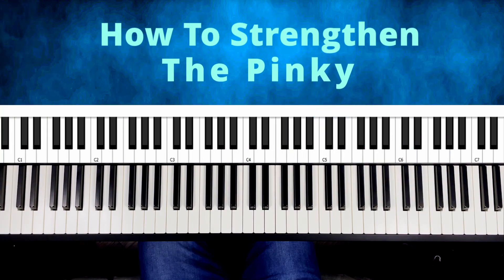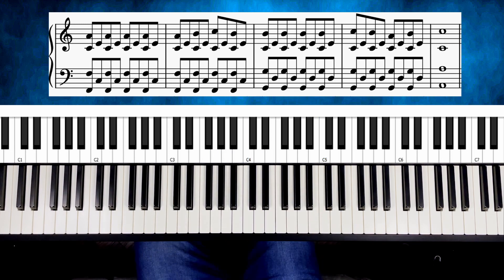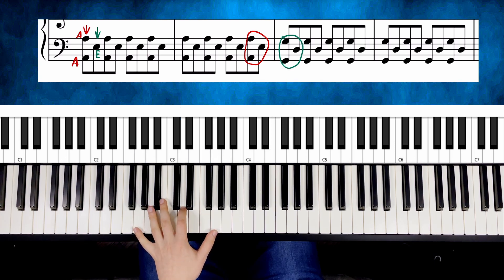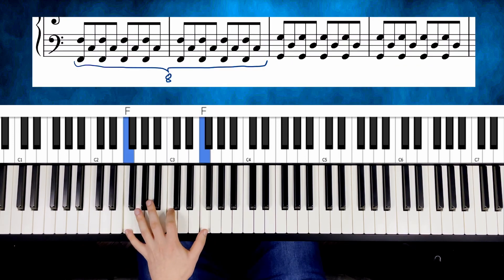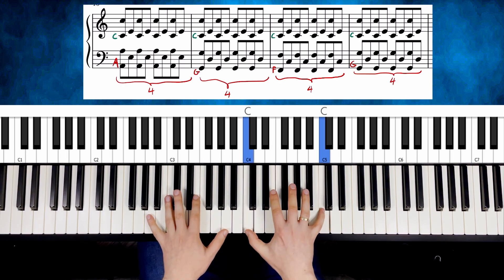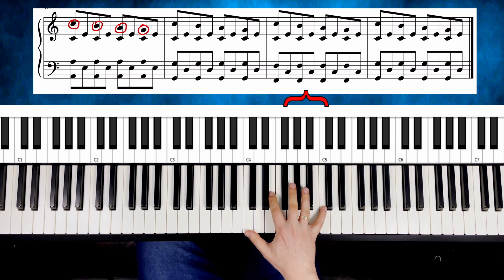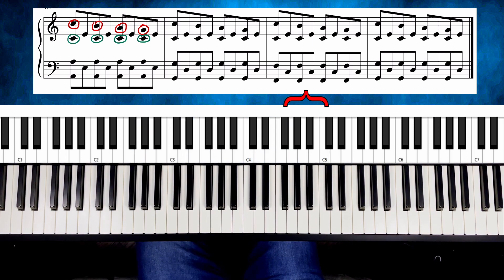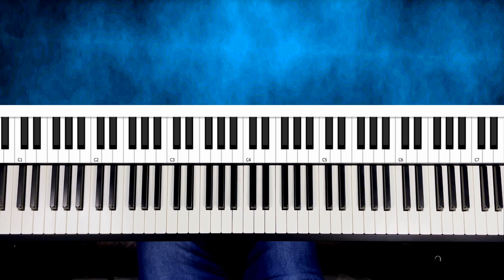Smallest Can Also Be Strong! | Piano Lessons For Beginners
The pinky finger is usually the most problematic one. With today's exercise, you will be able to develop strength and agility in your pinky with a nice sounding patterns. A little bit of improvisation for sure will make it more fun!

The goal of my channel is to help people discover, how nice piano practice can become. You can find here many ideas for piano hand independence tutorials, as well as basic improvisation for multiple levels of piano skills. Additionally, there is a music theory series, with topics related to the circle of fifths and chords. So, no matter how old are you and when did you start playing piano, I hope you will find something here to enjoy. :)

Chapters:
0:00 Intro
0:48 Left hand pattern
1:54 Right hand patter
2:17 Both hands together
2:58 Pinky finger melody